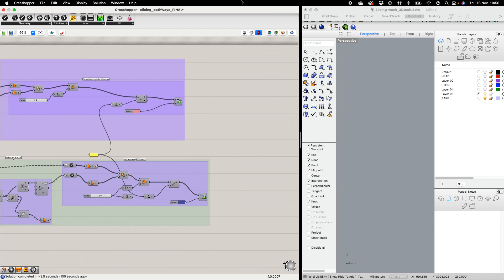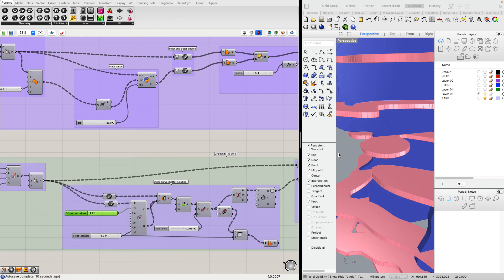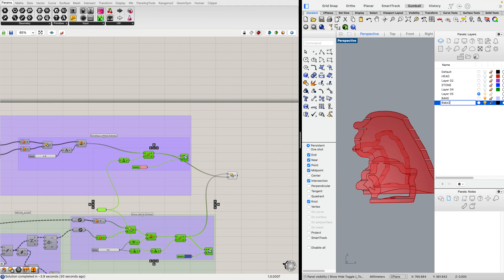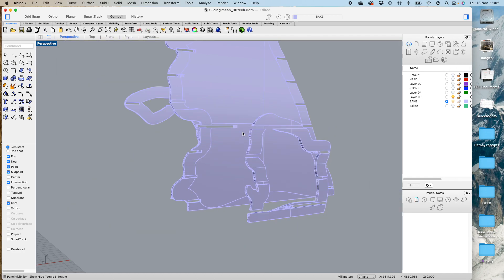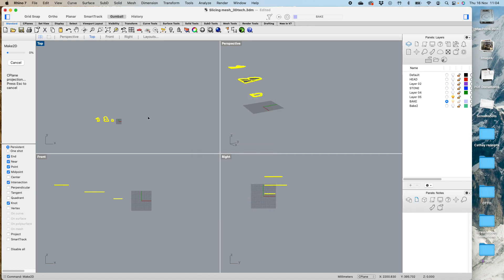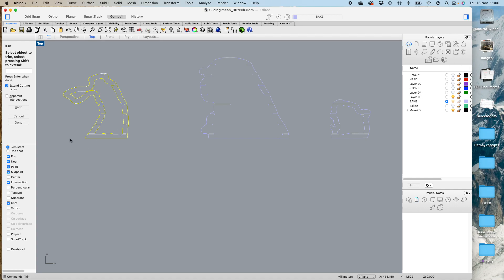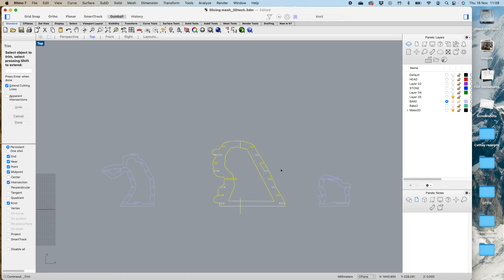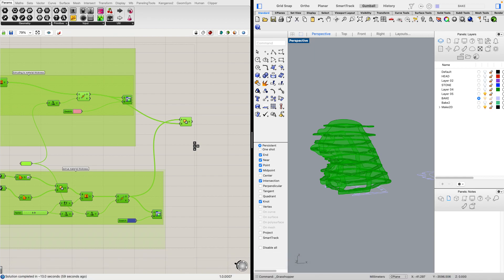Interlocking mesh, final edits/in GH,bake and finish in Rhino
Following on from previous videos, here the final stages of finishing the grasshopper definition, baking it into Rhino and finish the parts for export to the lasercutters.